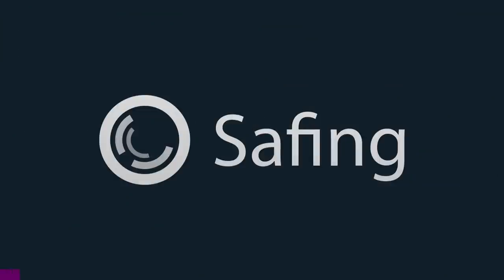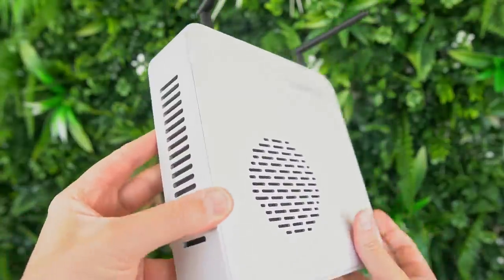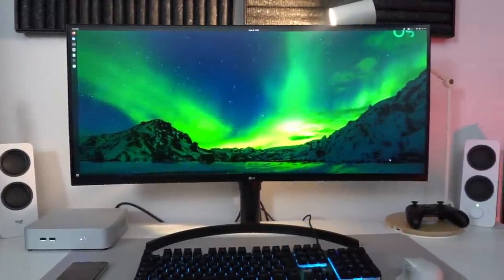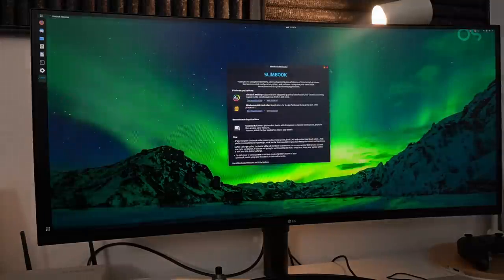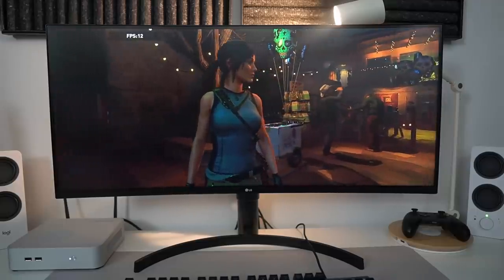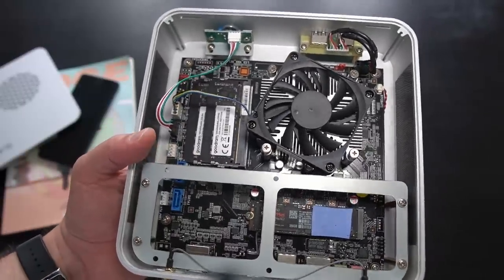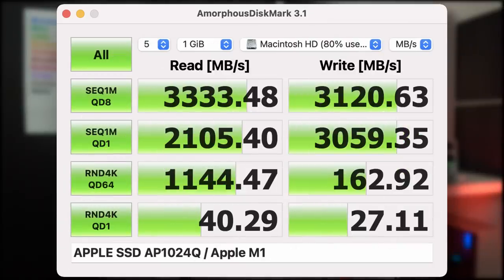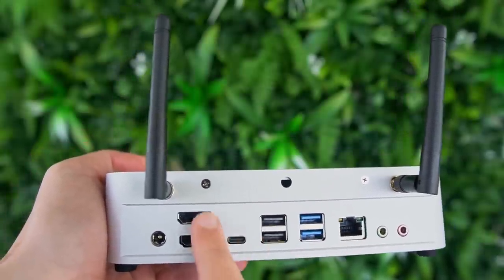Better Mac Mini than the Mac Mini - Slimbook One Review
Download Safing's Portmaster for FREE and take control of your network traffic

This is the Slimbook One, and it's a small form factor desktop. It looks really good, and it packs a surprising punch for its size. Let's see what that thing can do.

00:00 Intro
01:22 Disclaimer
01:40 The Device
03:31 The Specs
04:54 Performance
06:38 Insides
07:23 Slimbook One vs Mac Mini
09:49 Parting Thoughts

## The device

The Slimbook One is pretty small for a fully fledged desktop. It's a 20x20 cm square, 5  cm high. It's fully made out of sliver aluminium, and it weighs 1.2kg.

It looks super stylish. That small case has a small Slimbook logo on the top, and is neatly perforated on the top and the side, as well as the bottom, for maximum airflow.
The front is really simple, with a power button and 2 USB 2.0 ports. At the back, you can screw 2 included antennas for the Intel AX200 WIfi and bluetooth card, which supports Wifi 6 and Bluetooth 5.

A full gigabit ethernet port, 2 USB 3 ports, 2 more USB 2 ports, a USB-C that also does display port, an HDMI and a full displayport, as well as an audio jack and a separate 3.5 mm microphone jack.

You also get the power input, which is a barrel charger.

## Specs and performance

Ok, but what's inside that case?
The base model has 8Gb of RAM, 250 Gb of SSD, and a ryzen 7 4800H, with vega 7 graphics running at 1600Mhz.
You can spec it out a lot more though, with up to 64GB of RAM, and 4 TB of SSD (2TB NVME, 2Tb Sata). The RAM and the storage are user upgradeable as well.

So, how does it perform?

On Geekbench 5, it reached a score of 1285 in single core, and 8364 in multi core. It beats my Slimbook Pro X 14 in multi-core, with a nice margin of 14%.

Being an 8 core CPU, you can definitely hear it a bit when it's really going though.

In terms of SSD, the disks I got have relatively good read / write speeds. Running KDiskMark, I got speeds of  2213 Mb/s Read and 1400 MB/s write for a 1GB sequential test, with 16 threads.

I ran Shadow of the Tomb Raider in windowed mode at 1080p at the lowest settings, and I got around 23 FPS.
At the native resolution, it can barely reach 13 FPS.

For Dawn of War 3, at the native resolution and lowest settings, I got 21 FPS on average, and at 1080p, it reached a nice 43 FPS.

## Comparison

Ok, so what's the main competitor for this kind of device?

The only reasonable answer is the Mac Mini. In terms of size, it's almost exactly the same dimensions, the mac Mini being just a little bit flatter, with 1.5cm less height.

In terms of performance, the Mac Mini gets 1752 in Single-Core, and 7703 in Multi-core. That's 36% higher in single core than the Slimbook One, but 8.5% less in multi-core, for the same number of cores.

Now, the disk read and write speeds on the mac mini are higher, at 3120 megabytes per second write speed, and 3120 megabytes per second read according to Apple Insider, running the same tests I ran, but on Crystal Disk mark. That's a sizeable difference, but most people going for a small form factor PC like this one probably won't ever notice the difference. The Slimbook One will never feel "slow" to access data, or write it.